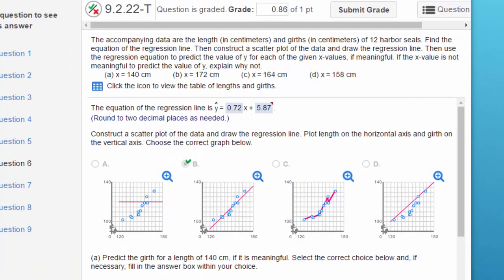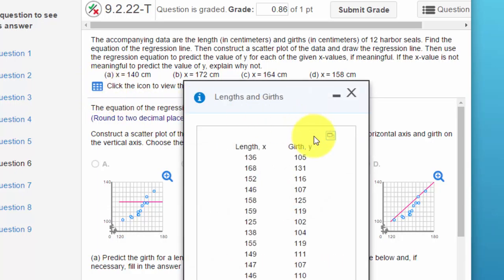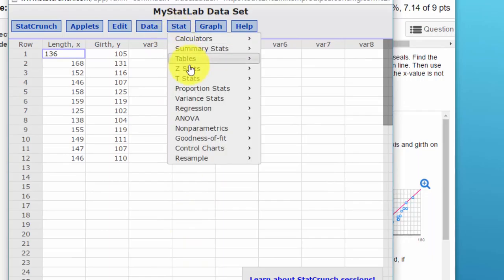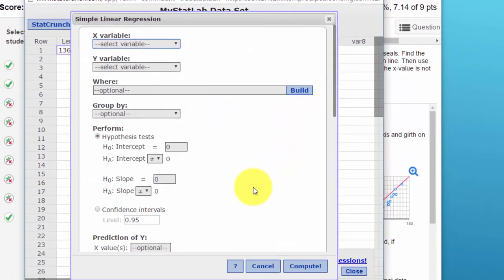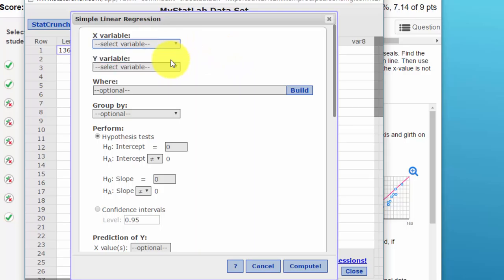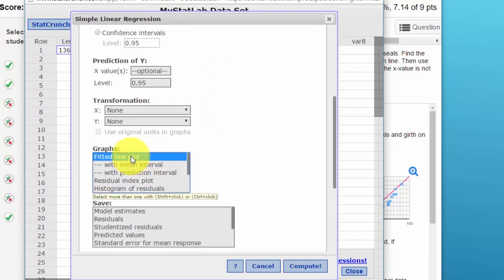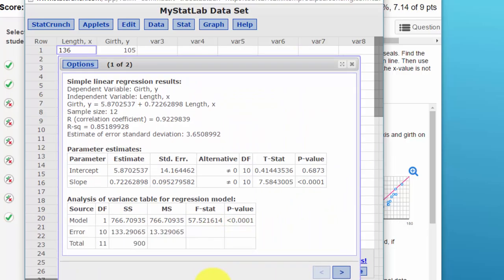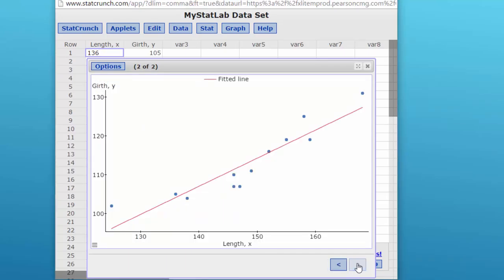9.2.22 Simple Regression and Scatter Plot with StatCrunch - Chapter 9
A micro-lesson (2 minutes) on making a scatter plot and finding the equation of a regression line using StatCrunch. Larson 9.2.22